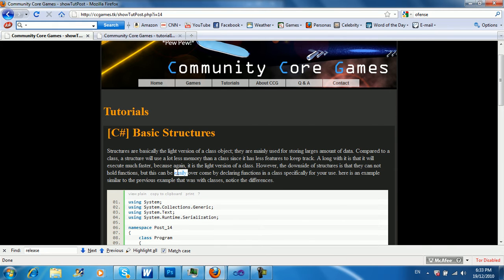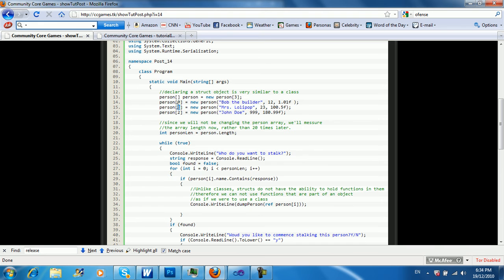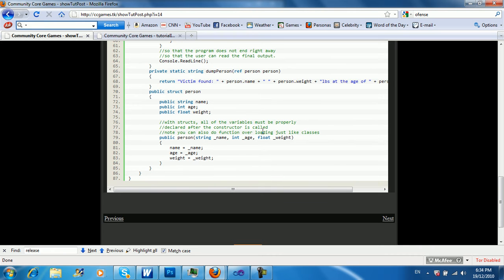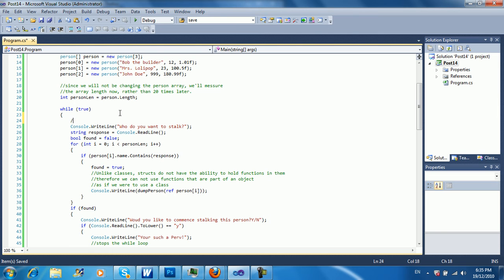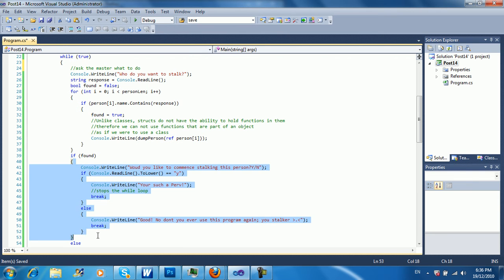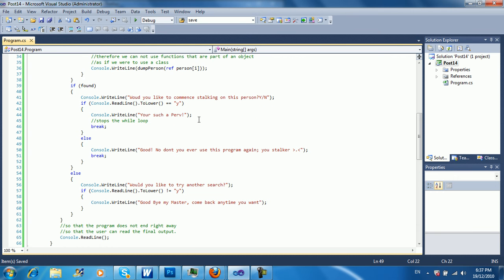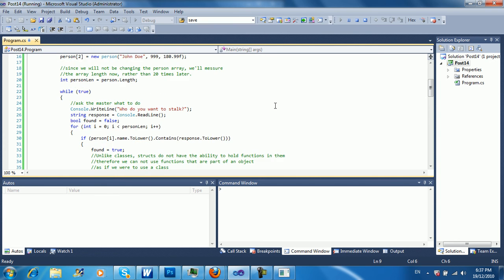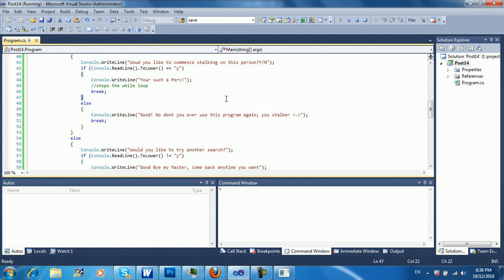HotNoobs C# tutorial - Lesson 14 - Basic Structures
This is a programming tutorial on microsoft's C# language.
In this clip i am going over the post ive previously published